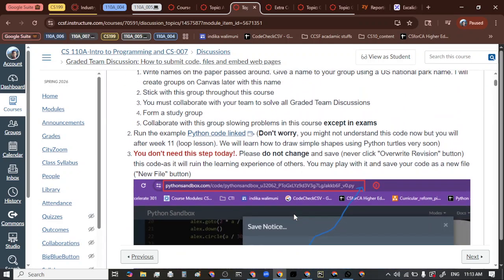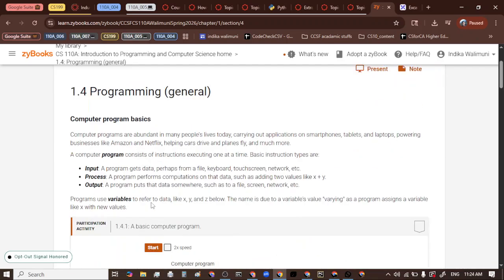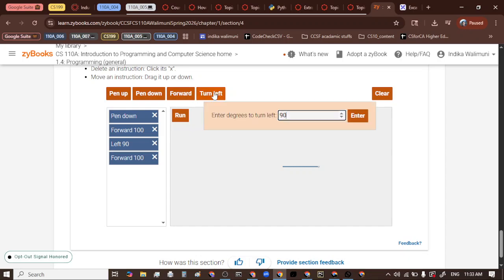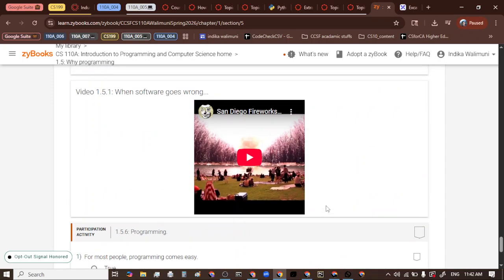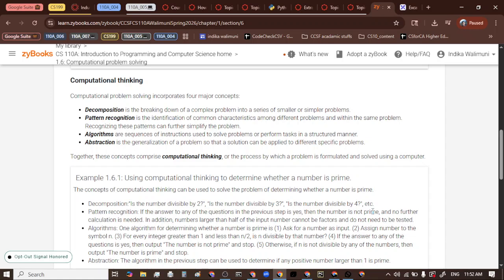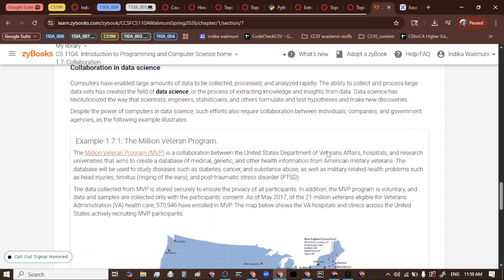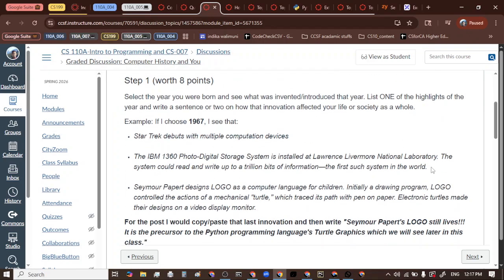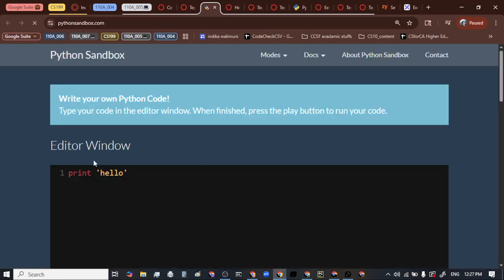Week 1 Day 2 lecture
CS 110A Tuesday Jan. 15 lecture